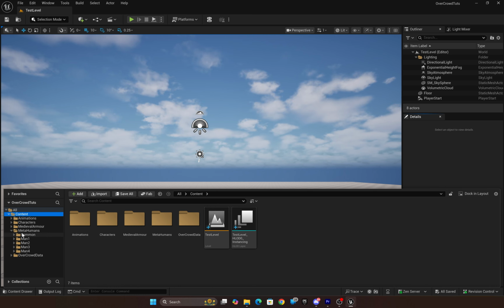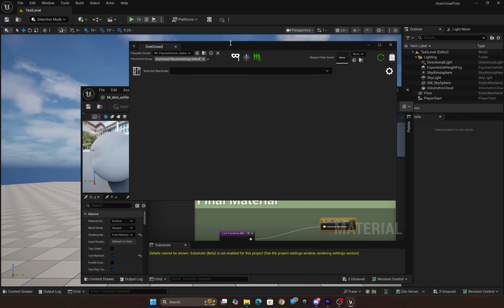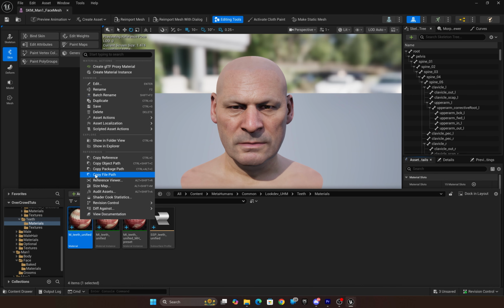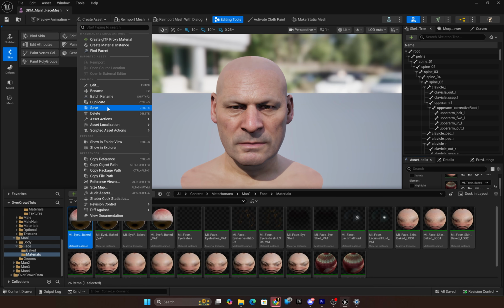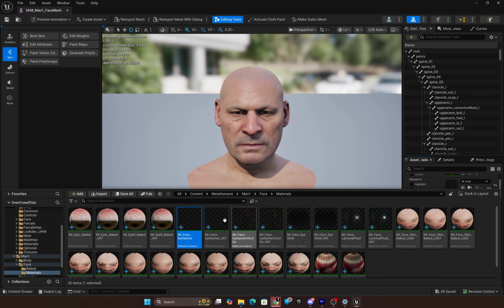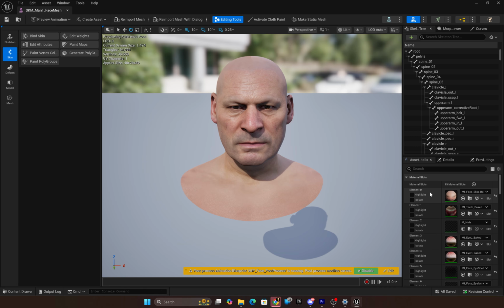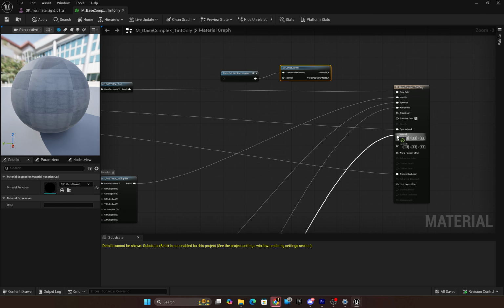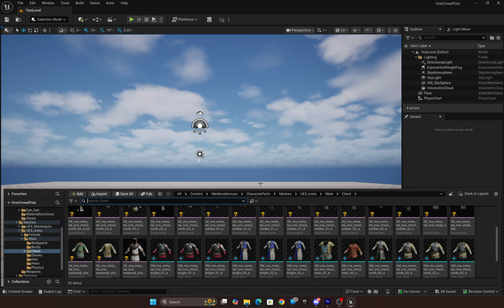3 - Preparing Materials for Baking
In this video, we'll prepare all of our MetaHuman parent materials for baking into VATs (Vertex Animation Textures). This is the next crucial step after setting up our characters and generating LODs.

I will walk you through the process of modifying the master materials for the body, face, and even accessories like eyes and teeth. We'll be pasting in a set of specialized Overcrowd nodes that add a world position offset. This process ensures that when the character animations are baked, the materials will move correctly with the mesh. We will cover finding the parent materials for different body parts and correctly pasting the required nodes.

By the end of this tutorial, all materials will be prepped and ready for the final baking step.

CHAPTERS:
0:00 - Introduction to Preparing Materials
0:50 - The Importance of Parent Materials
1:35 - Modifying the Body Parent Material
3:10 - Pasting Overcrowd Nodes
4:20 - Modifying Face & Eyelash Materials
5:50 - Finding Other Parent Materials (Eyes, Teeth)
7:05 - Applying Changes and Saving
7:45 - Final Review & Next Steps